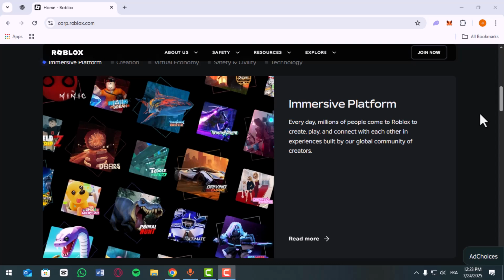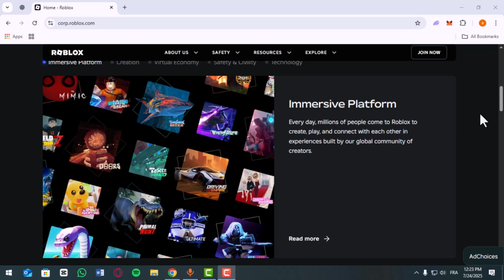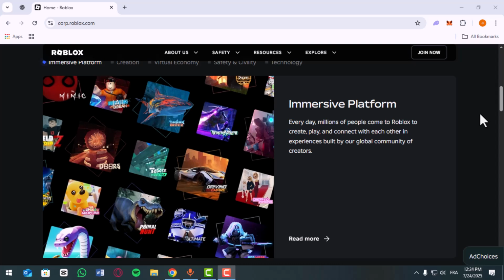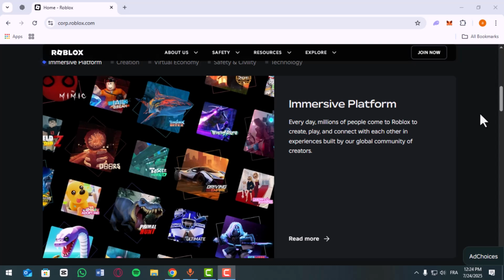NEW! How to Fix Update Errors on Roblox Studio in 2025!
🛠️ NEW for 2025! Struggling with update errors on Roblox Studio? Don’t worry — this quick tutorial shows you exactly how to troubleshoot and fix common issues that prevent your Studio from updating! 💻🚫 Whether it's stuck loading, error codes, or network problems — we’ve got the fixes! 🧠⚡